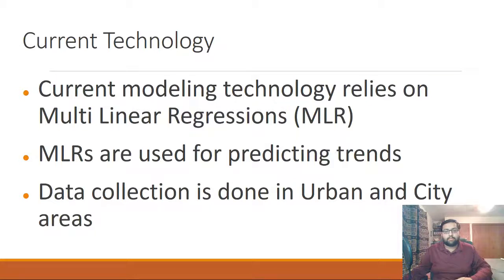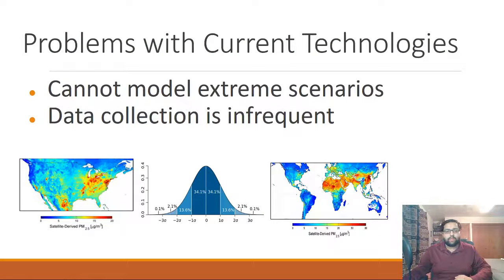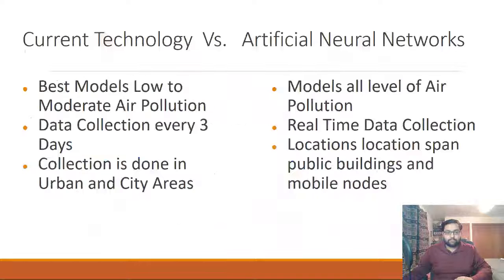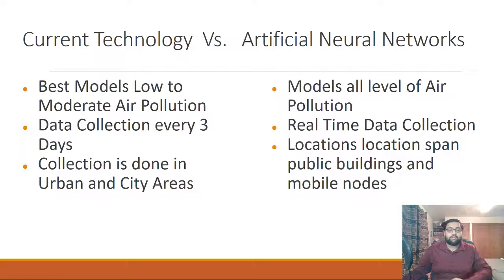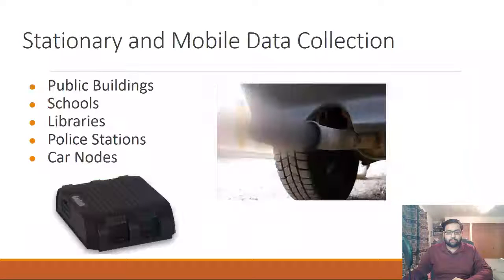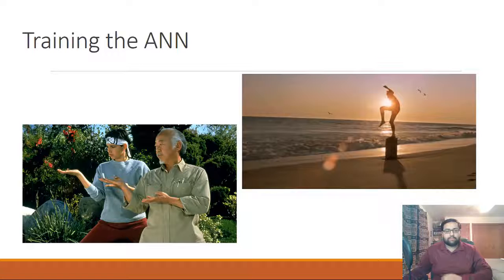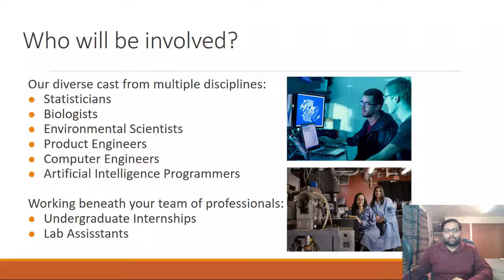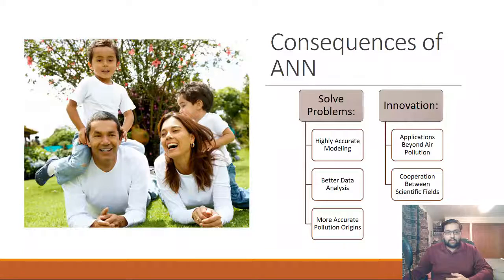Artificial neural networks presentation to the Sloan Foundation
Final Project for Eng 310.